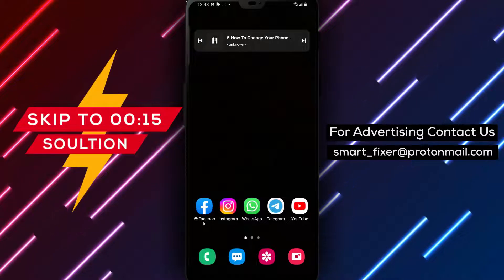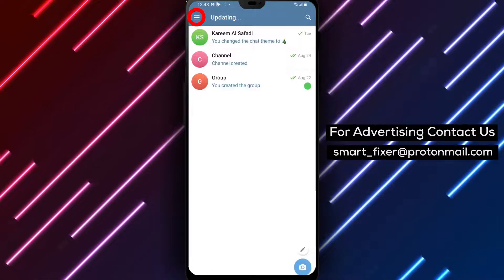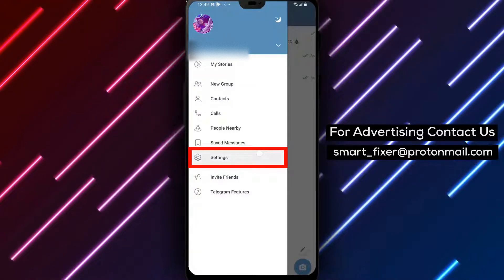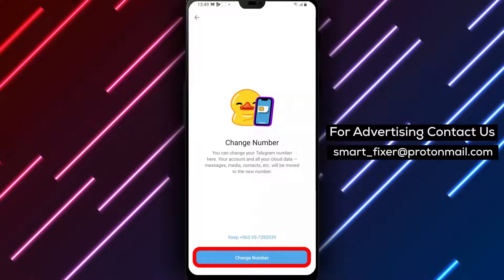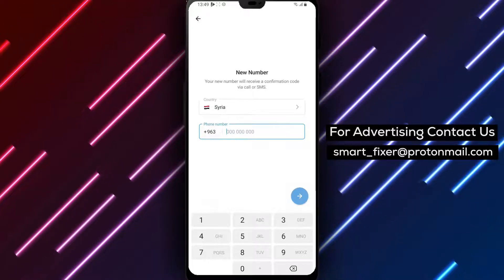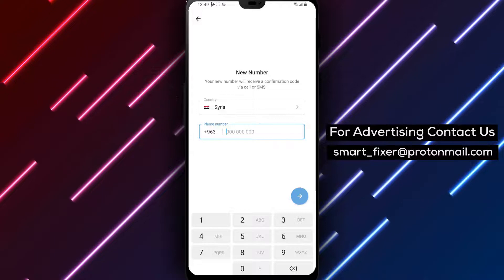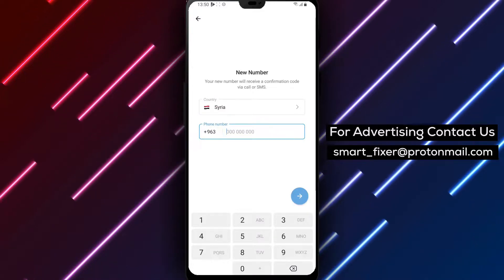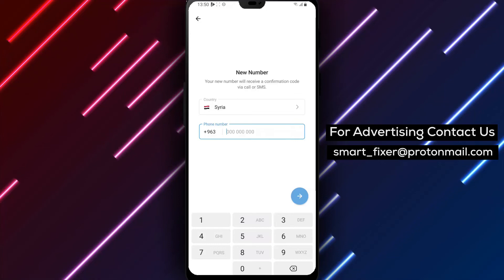How To Change Your Phone Number In Telegram - Full Guide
Learn how to change your phone number in Telegram with this comprehensive tutorial. Follow these steps:

1. Open Telegram
2. Tap on the three stacked lines in the top left corner
3. Tap on "Settings" by the gear icon
4. Tap on the phone number in the "Account" section
5. Tap on "Change"
6. And now tap on "Confirm"

Watch the video for a step-by-step guide on changing your phone number.